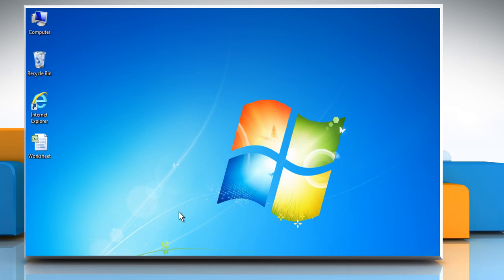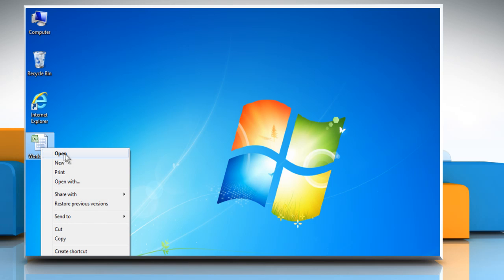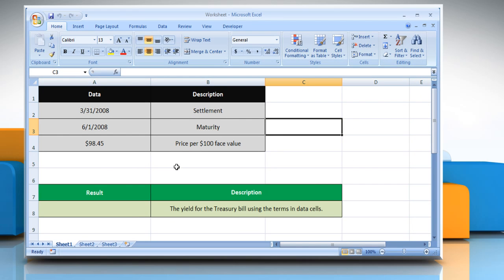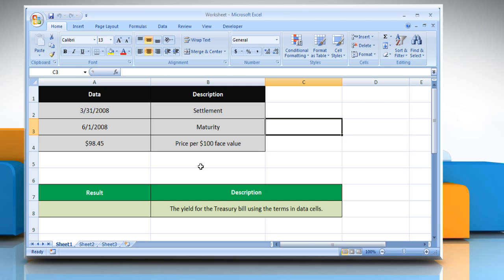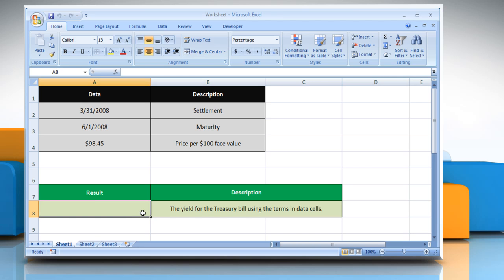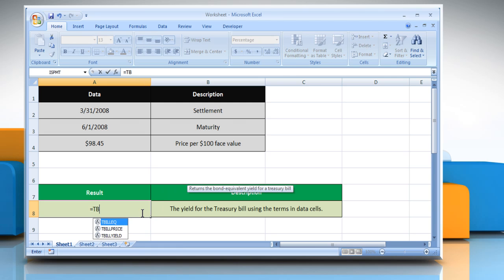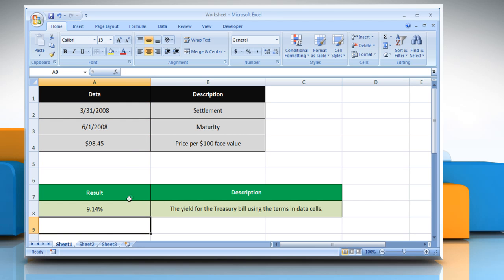How to use TBILLYIELD function in Excel :Tutorial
The TBILLYIELD function in Microsoft® Excel is used to calculate the yield of a Treasury Bill. Use the TBILLYIELD function in Microsoft® Excel by following the steps shown in this video.

Go to the webpage to know about the complete details i.e. Syntax and Remarks of this Microsoft® Excel function.